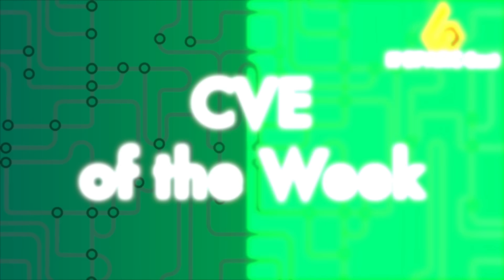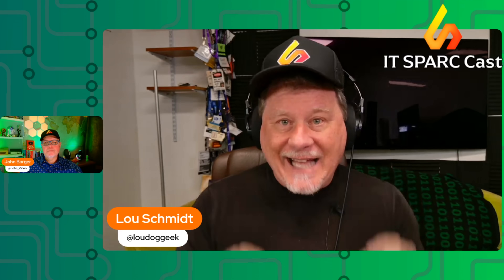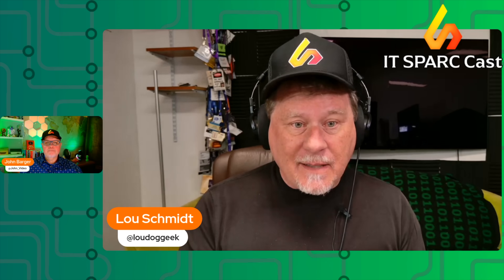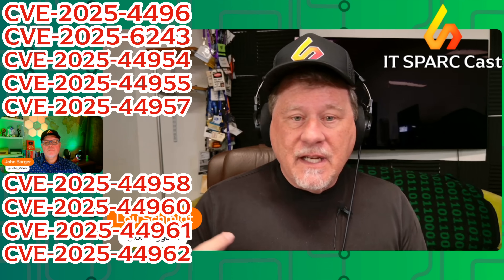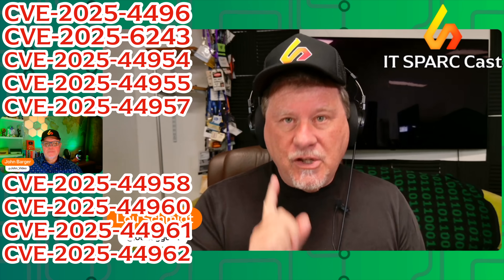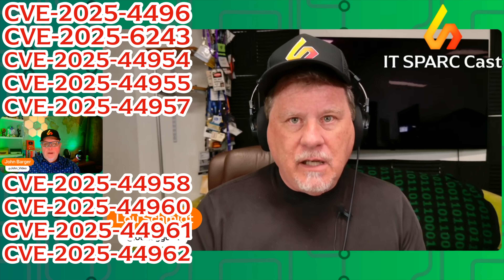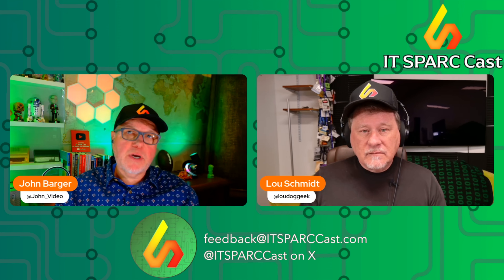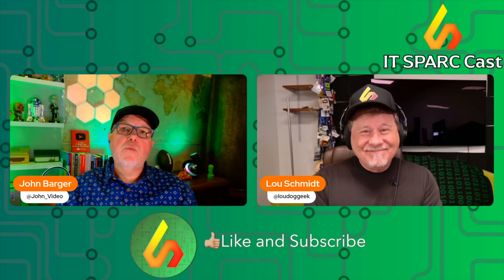Ruckus in the Network: CVSS 10.0 nightmare and the Secrets You Can’t Change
This week on IT SPARC Cast – CVE of the Week, John and Lou dive into one of the most critical vulnerabilities to ever hit enterprise wireless networks: CVE-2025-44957 and a cluster of related flaws targeting Ruckus Wireless’s Virtual SmartZone (VSZ) and Ruckus Network Director (RND). These platforms, which manage massive deployments of up to 10,000 access points, contain hardcoded secrets, default RSA keys, unauthenticated RCE flaws, and directory traversal exploits—all scoring up to CVSS 10.0.

With no patch currently available and Ruckus/CommScope silent, these vulnerabilities present a hair-on-fire moment for network administrators. The team breaks down what went wrong, what to do now, and why silence from the vendor is the worst possible response. If you’re running Ruckus infrastructure—or connecting to a network that is—you need to listen to this episode immediately.

IT SPARC Cast
🔗 @ITSPARCCast on X
🔗 SPARC Sales on LinkedIn

John Barger
🔗 @john_Video on X
🔗 John on LinkedIn

Lou Schmidt
🔗 @loudoggeek on X
🔗 Lou on LinkedIn